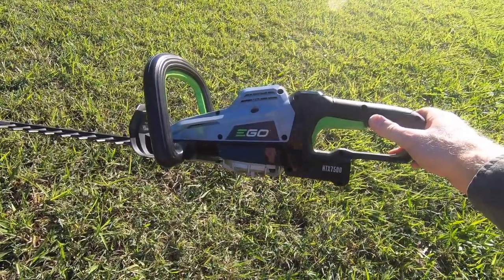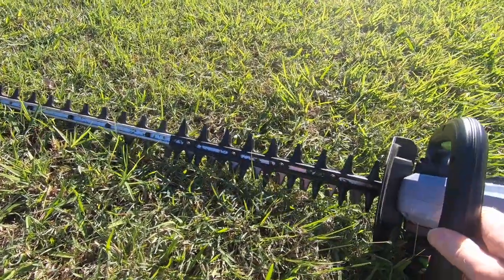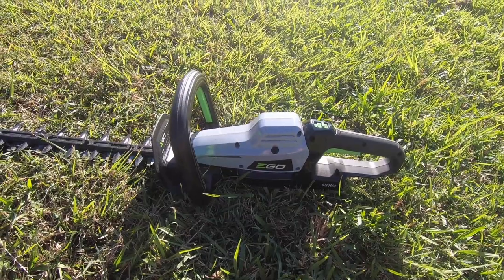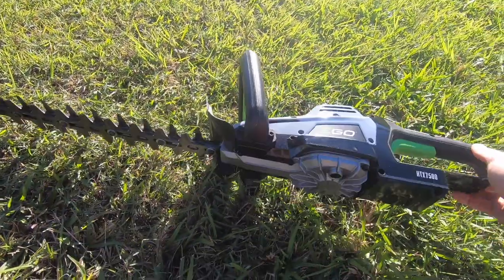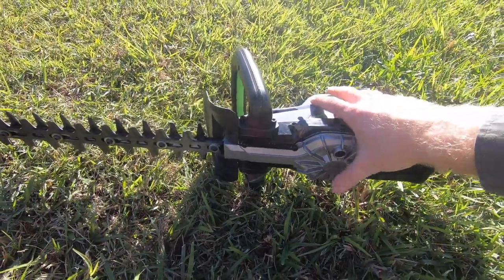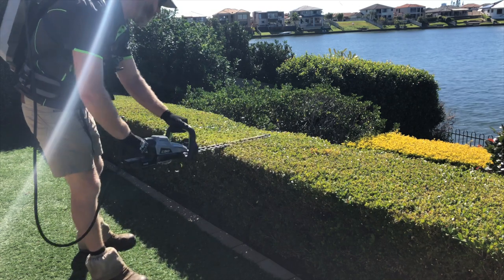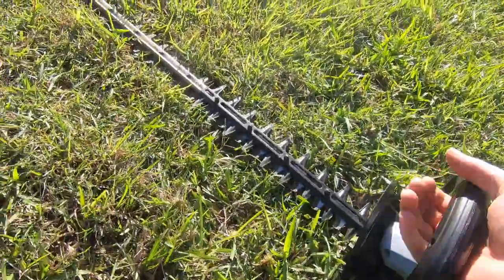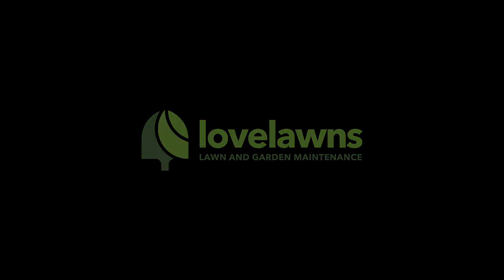Ego HTX7500 Commercial Hedge Trimmer Review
In this videos share my thoughts on the new Ego HTX7500 commercial hedge trimmer with 75cm dual action hardened steel blades. The model we’re reviewing here is the longer 75cm cutting blade model which has plenty of power and cuts really well. Combined with the new BAX1500 backpack battery you’ll be hedging for days.